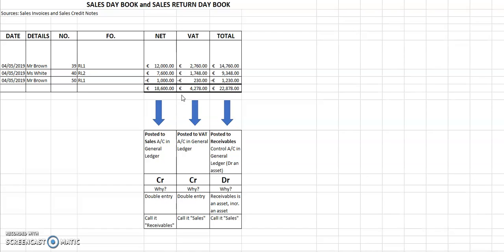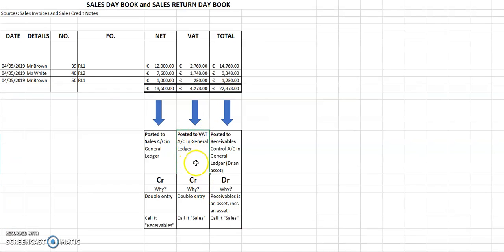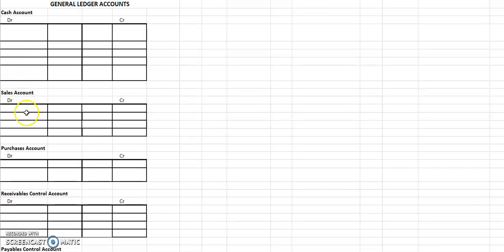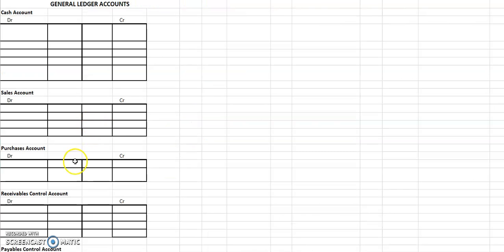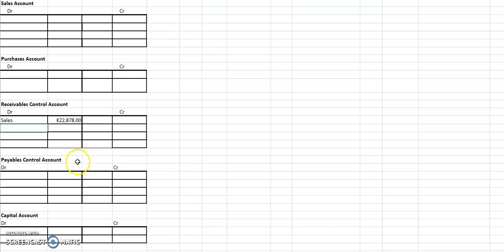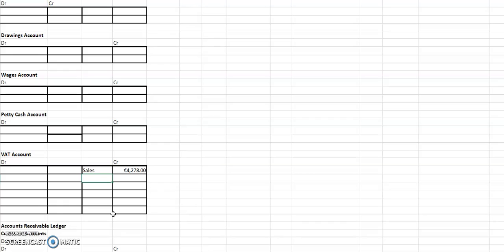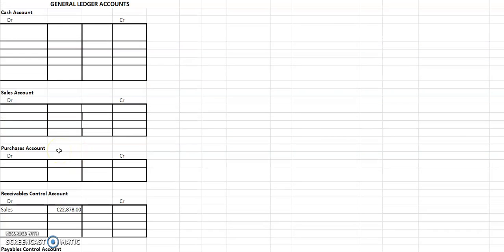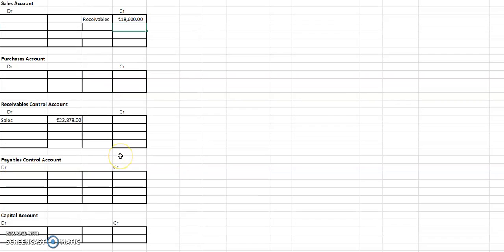Video 4 Posting Sales Day Book to GL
This video describes posting from the Sales Day Book to the General Ledger, showing whether to post to debit or credit side and how to name entries.